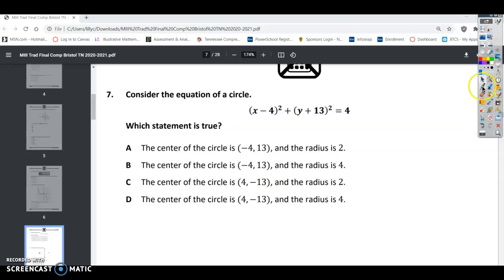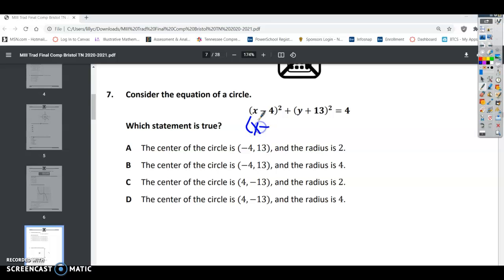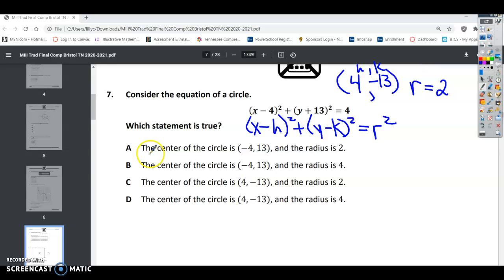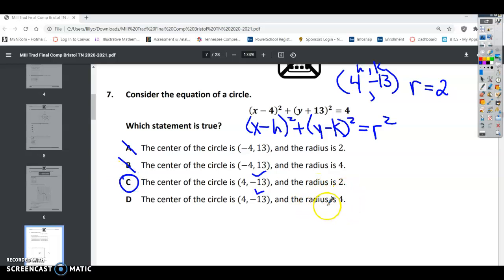M3 Tran Final Com (Benchmark)_#7